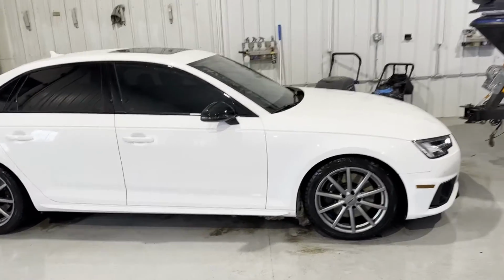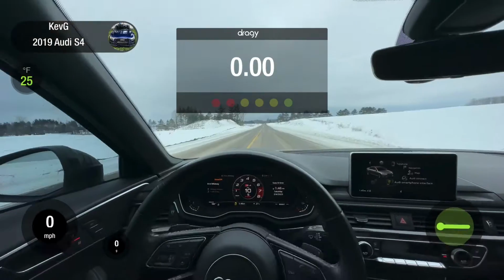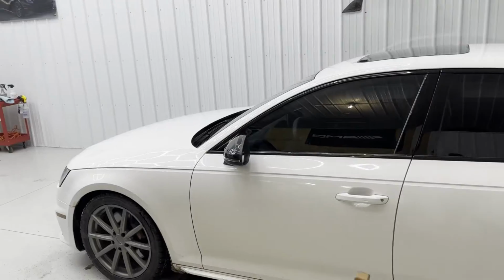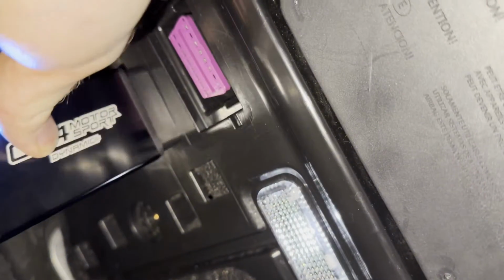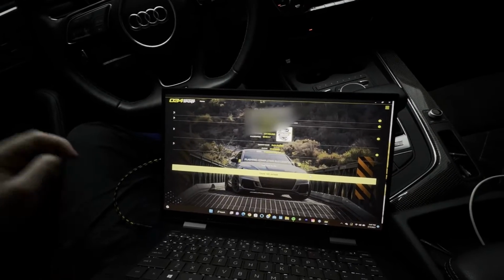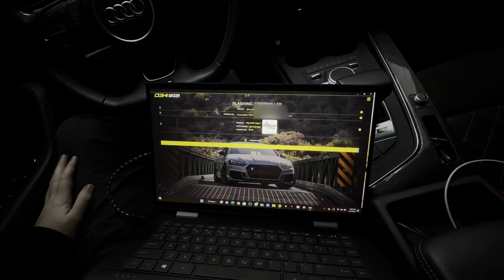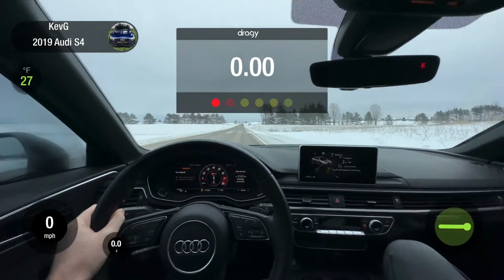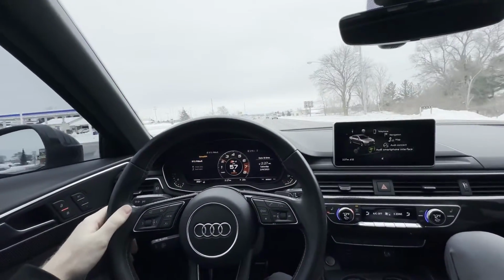034 Motorsport Stage 1 Tune For My B9 Audi S4!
Today we installed the 034 Motorsport stage 1 ECU and TCU tune for my B9 Audi S4. Here are all helpful links as far as the performance gains and how to get this tune!